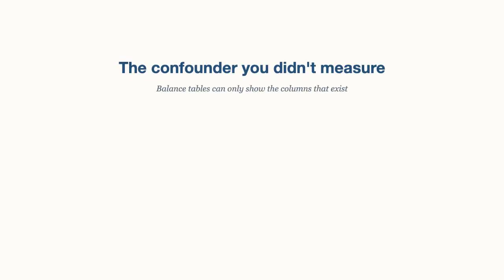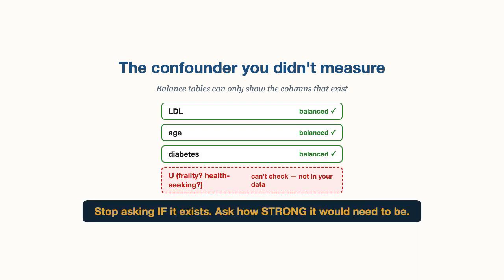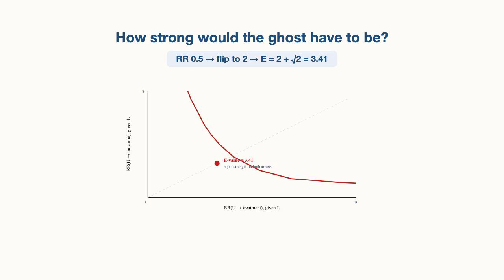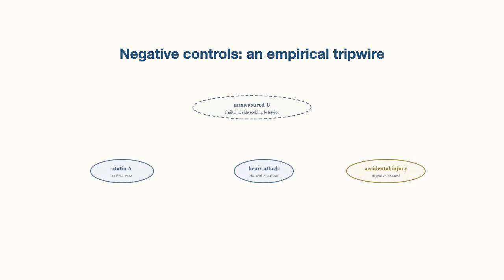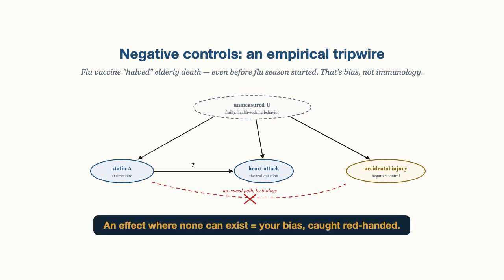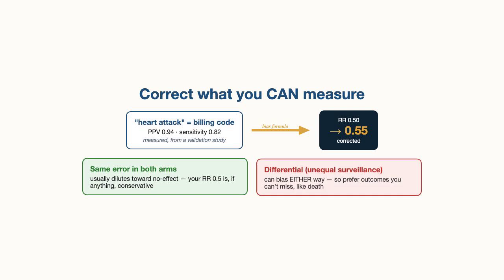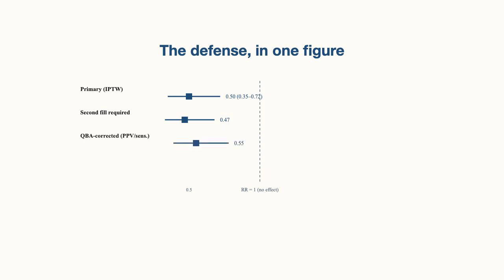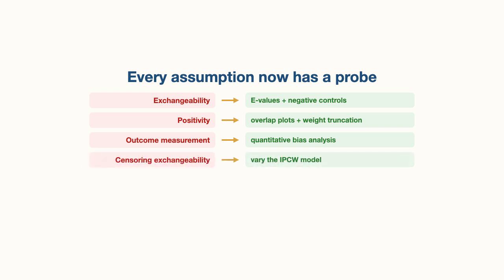Lesson 14: E-Values & Negative Controls: Defending a Causal Estimate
◀ Previous: Lesson 13 — Sequential Trials and Clone-Censor-Weight
Next ▶ Lesson 15: Capstone A — Critique a Published Emulation